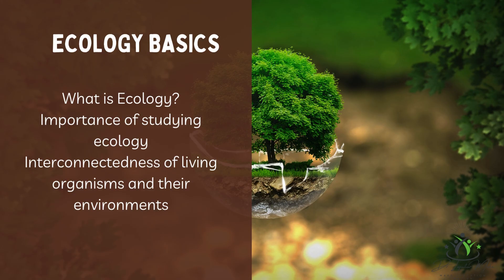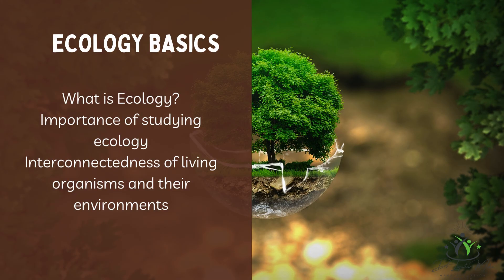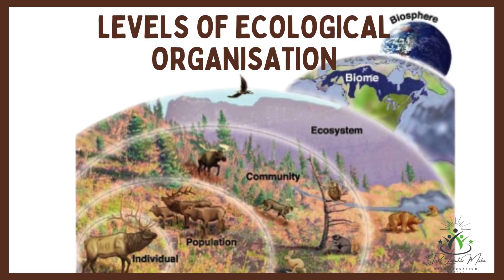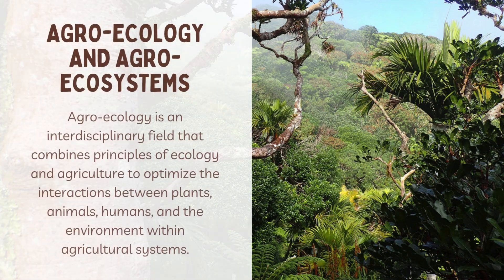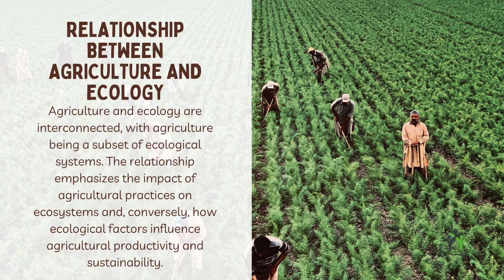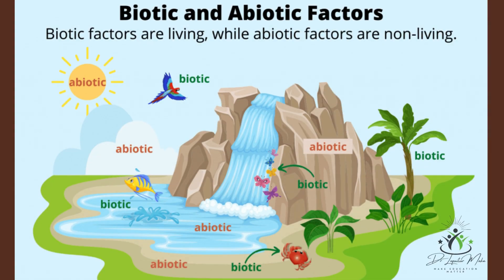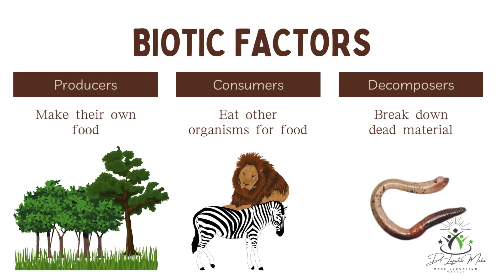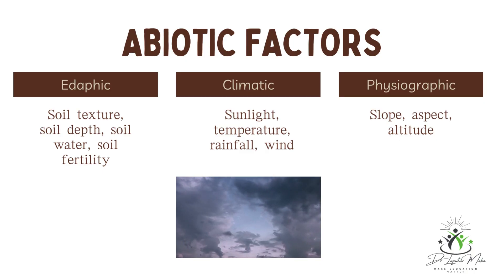Grade 10 | Agro-Ecology | Understanding the Ecological Concepts and Factors influencing Ecosystems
In this video, we look into the world of ecological concepts and the myriad factors that exert influence on ecosystems. Grounded in the South African Curriculum and Assessment Policy Statement (CAPS), our exploration aims to provide an understanding of the delicate balance that sustains these ecosystems. From biodiversity and ecological interactions to the impact of human activities, we unravel the complexities that shape the natural world. Whether you're a learner navigating the CAPS curriculum or a curious mind eager to grasp the dynamics of ecosystems, join us on this educational journey as we unlock the secrets of our planet's interconnected web of life.